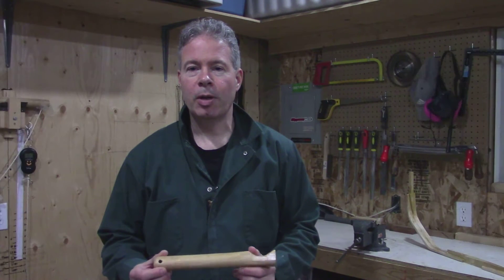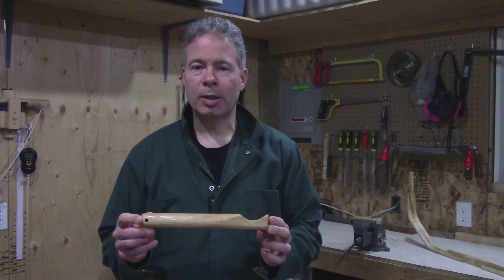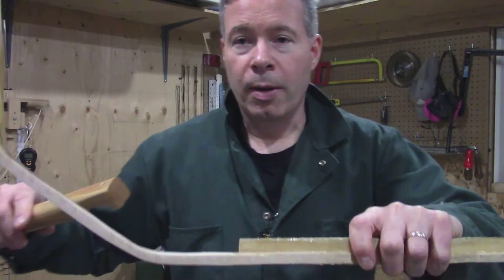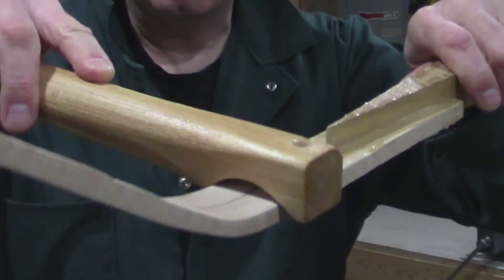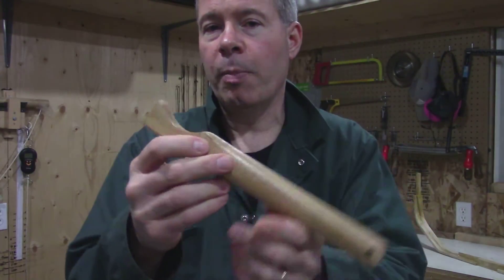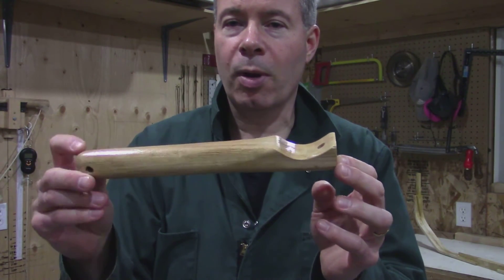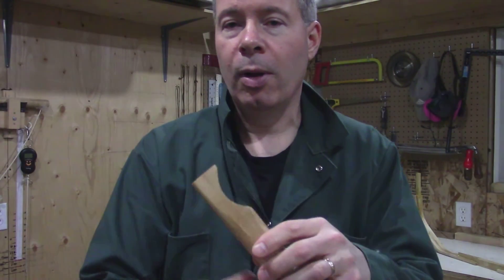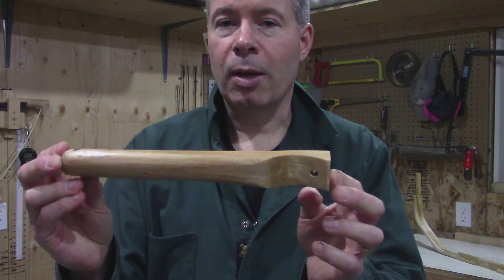Tencik Tool for Making Hornbows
This is a tool for making a horn bow. It is used to fasten a piece of horn to the maple core using hide or fish glue to bind the two pieces together.